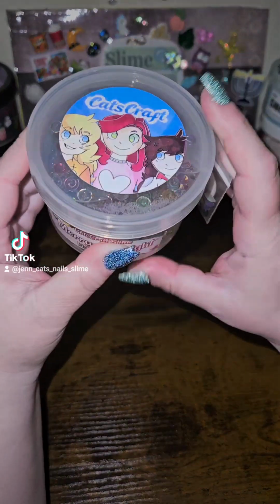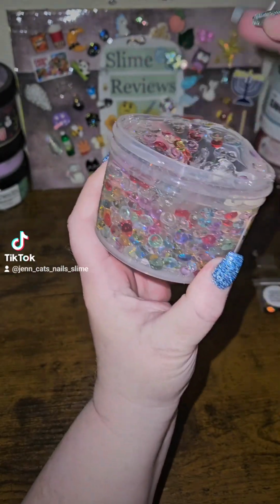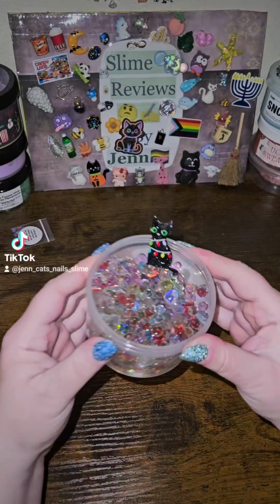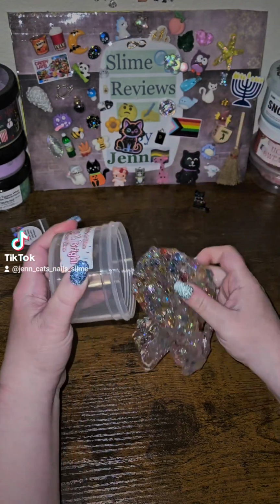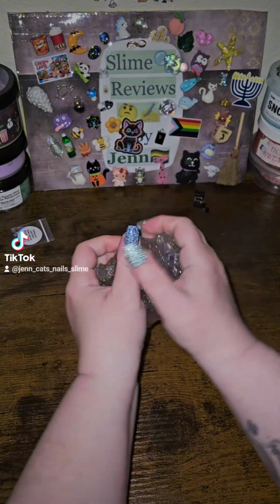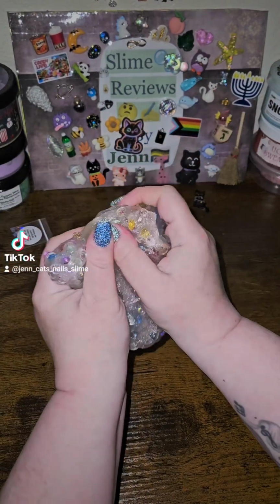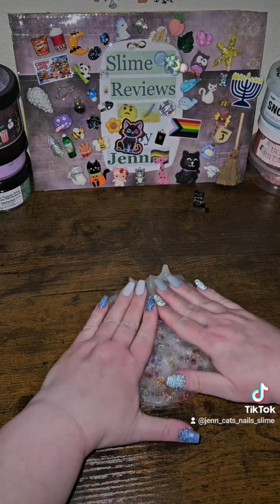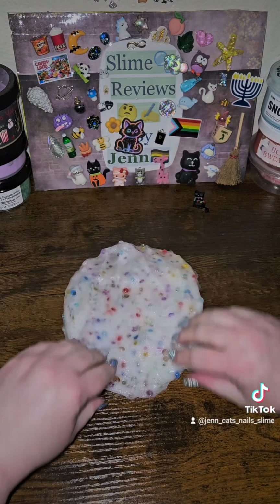Catscraft Slime: Merry & Bright